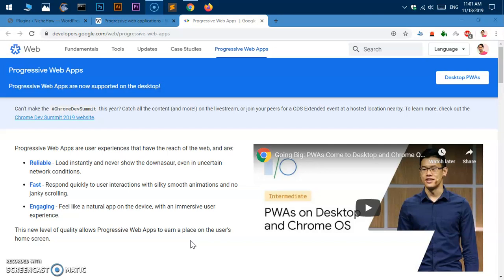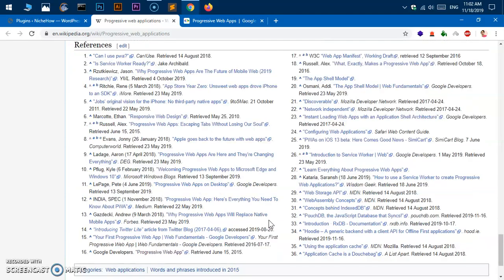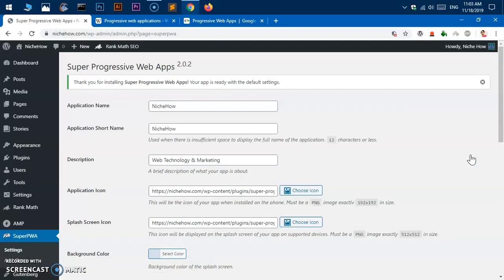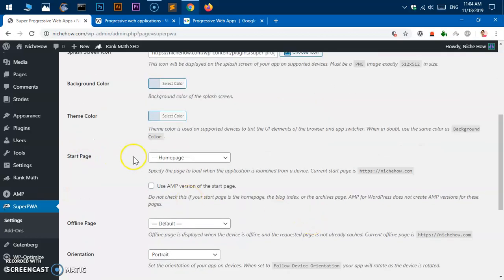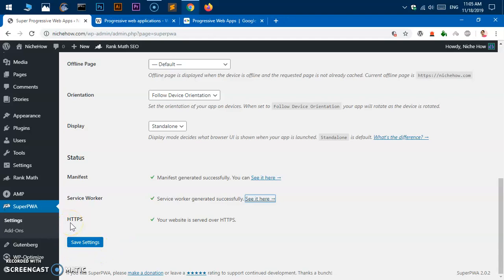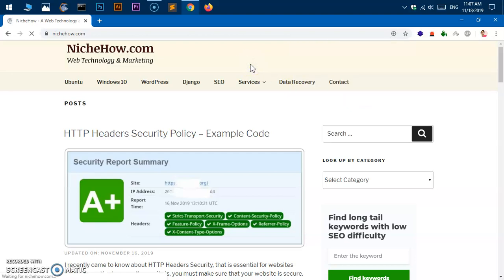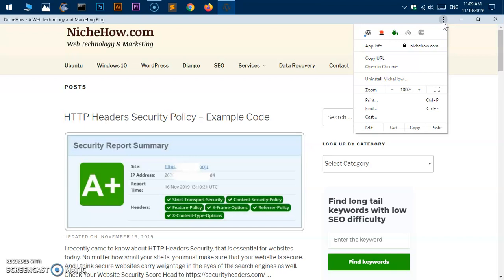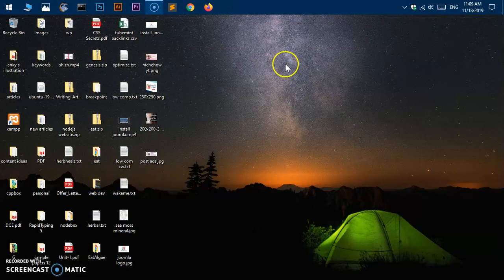How to make WordPress a PWA (Progressive Web App)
This video will help you convert your WordPress website into a progressive web app.
There are so many reasons why you should convert your existing websites into a PWA ASAP. Instagram & twitter @tubemint Hire WordPress Developer Starting $5